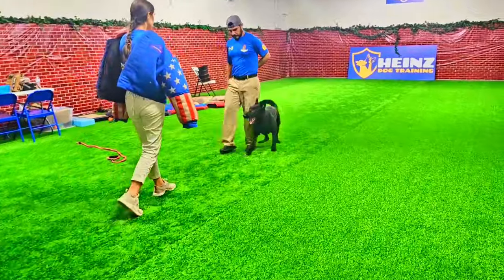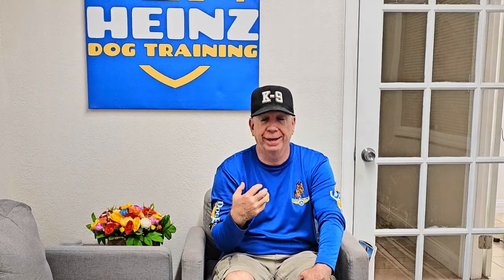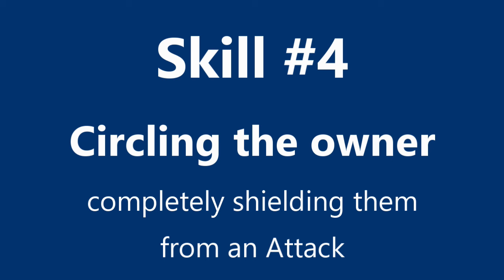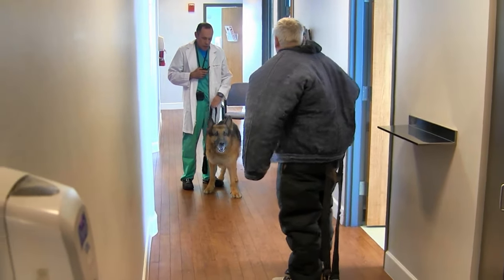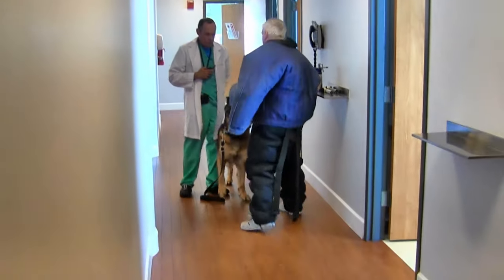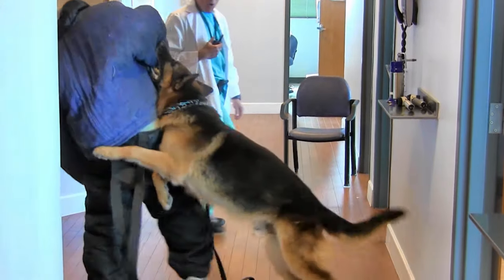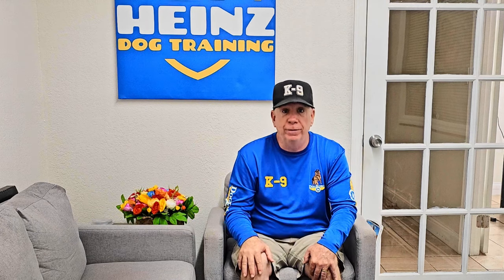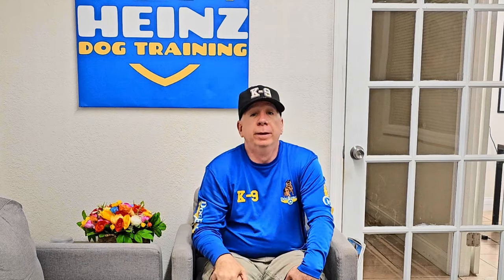Level 3 Executive Protection Dogs